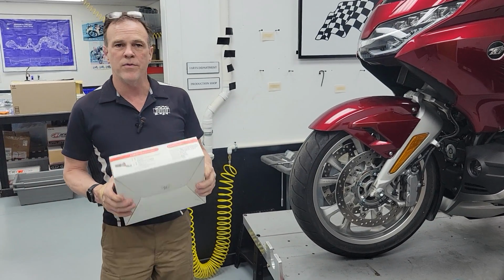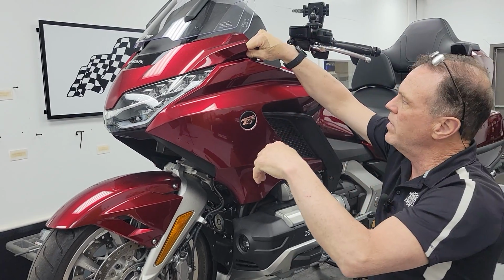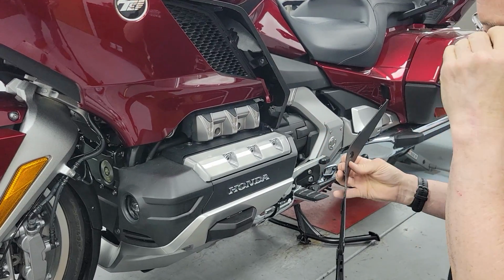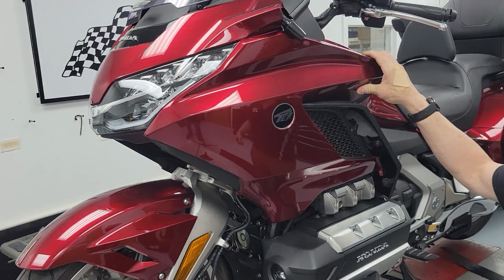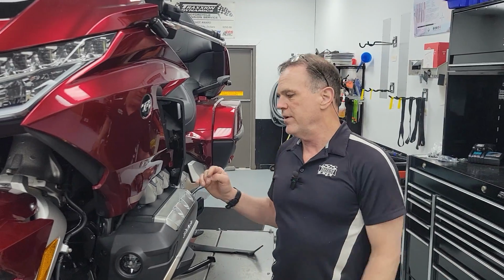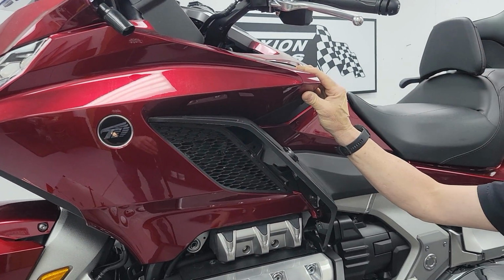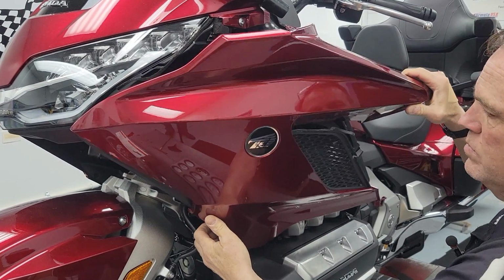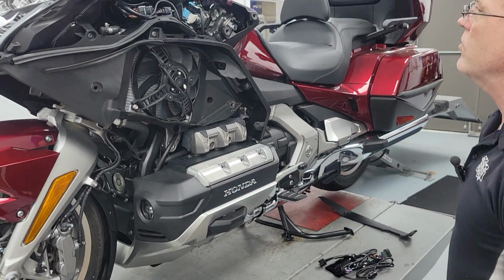ATL BIK Goldwing Power Folding Mirror Install Part 1 of 5 (DIASSEMBLY) by Max McAllister & Traxxion